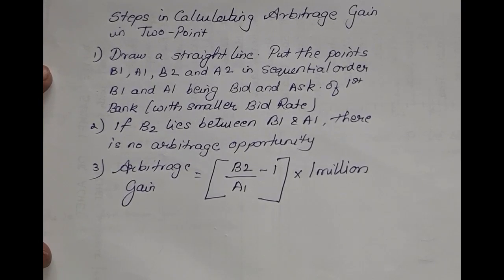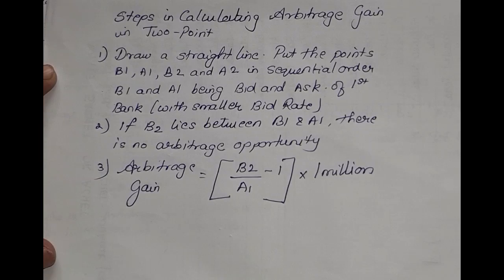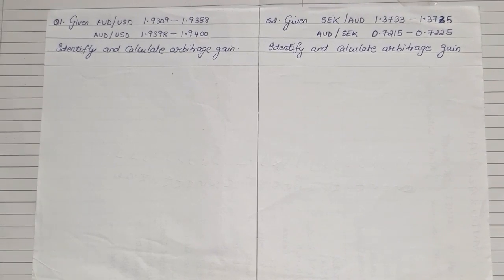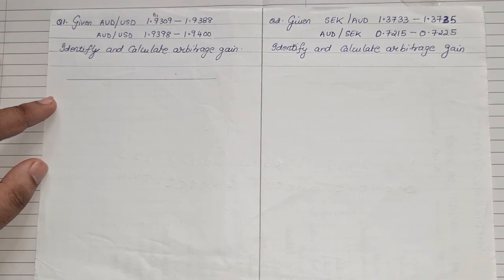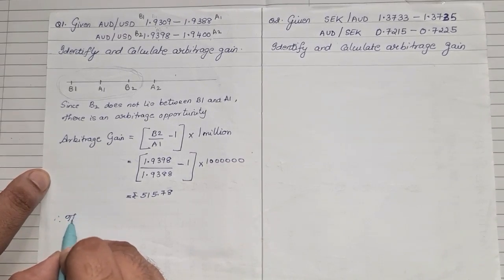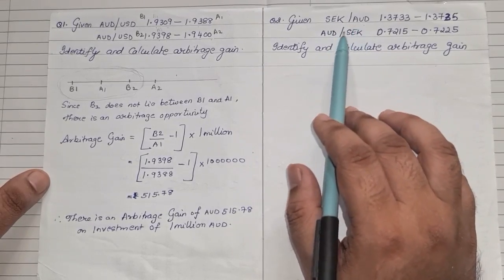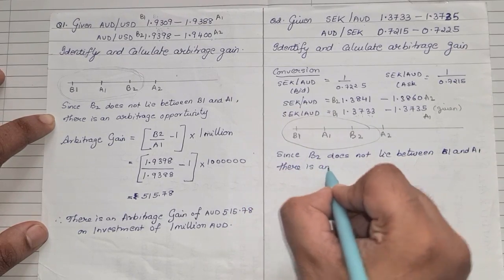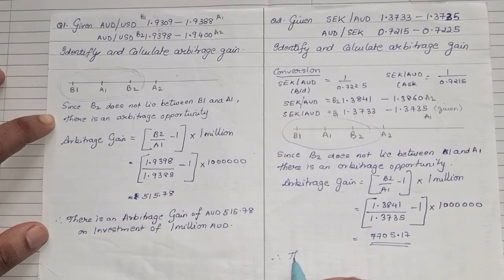Arbitrage Opportunity in Two Point | International Finance| TYBMS SEM- VI | By Dr. Mihir Shah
This video talks about the Calculation of  Arbitrage Opportunity in Two Point   under the chapter   Foreign Exchange Risk Management in the subject International Finance.